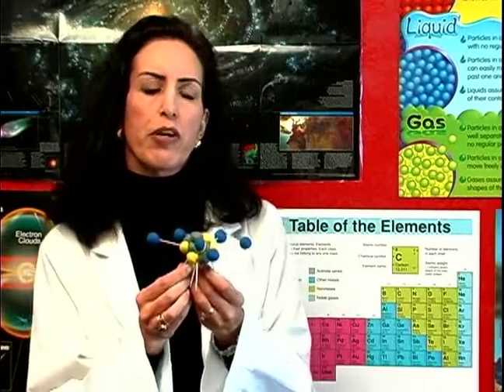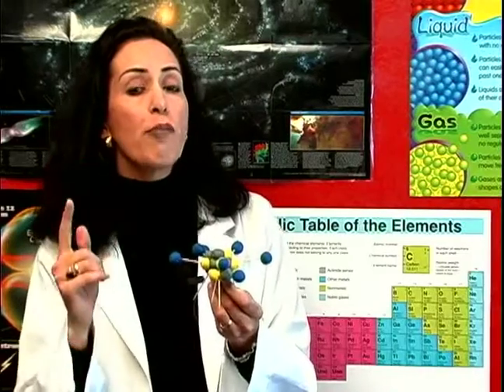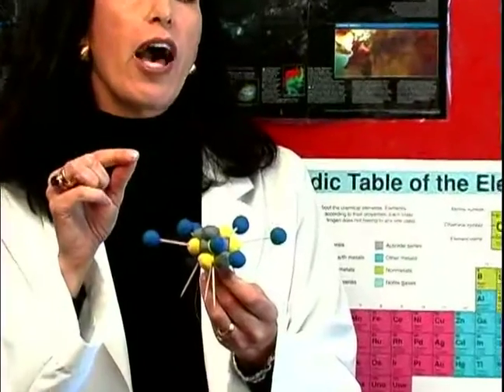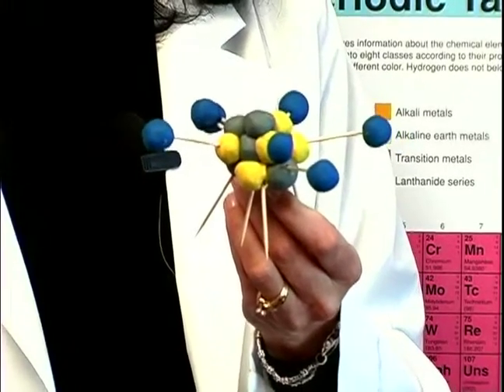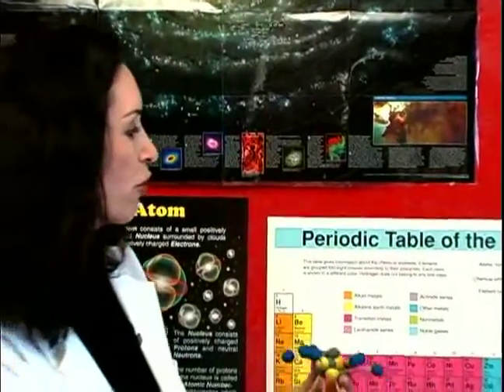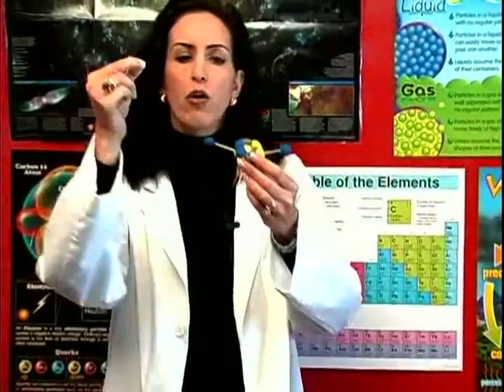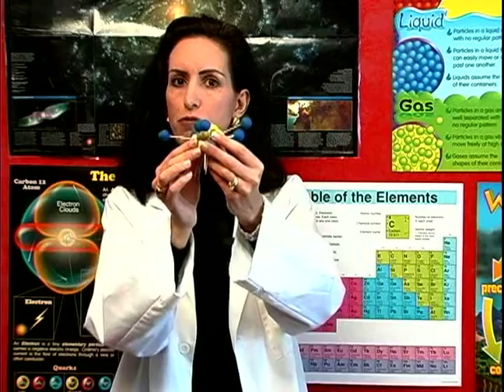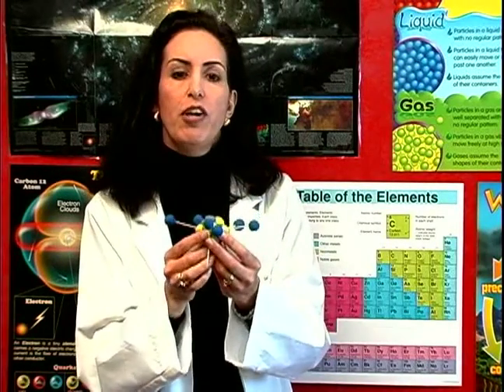Science Lessons on Matter, Atoms & the Periodic Table : Atomic Numbers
The atomic number, as denoted on the periodic table, refers to the number of protons in a single atom of that particular element. Learn more about the organization of the periodic table with important facts from a science teacher in this free video on fundamental physics.

Expert: Fiona Finke
Bio: Fiona Finke is a science teacher who likes to explain how a better understanding of the universe will help us in our daily lives.